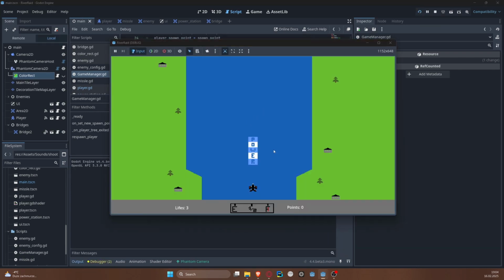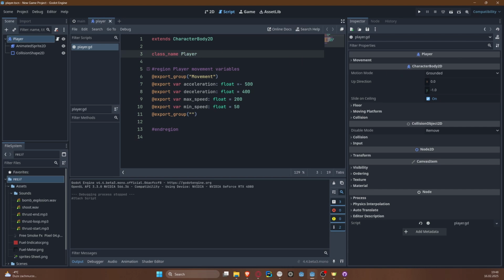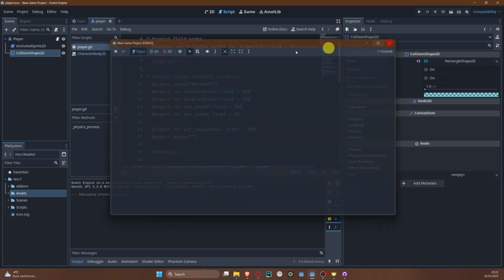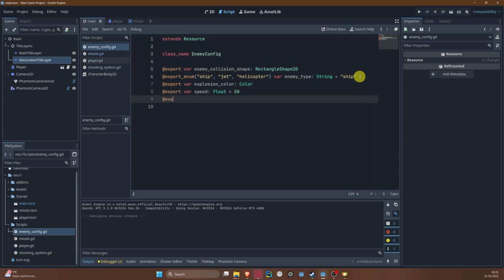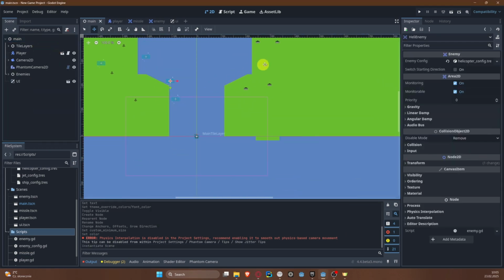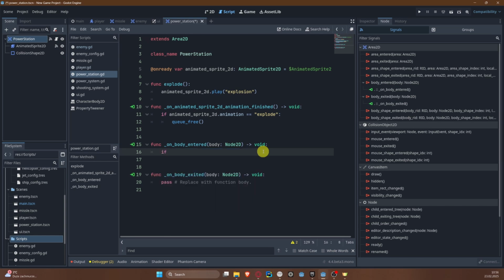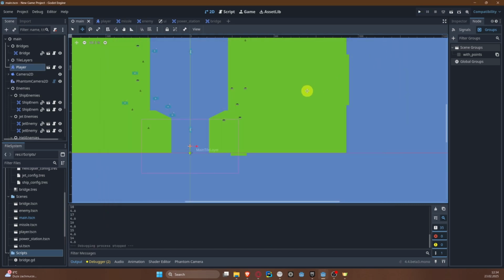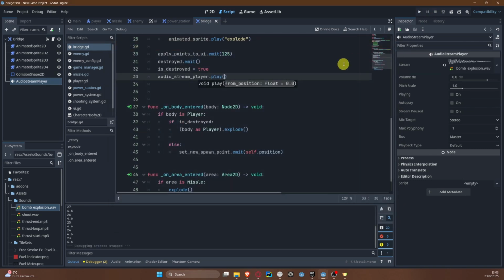[BETTER SOUND REUPLOAD] How to make River Raid Atari Classic in Godot 4 - Tutorial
In this video, we will recreate the legendary River Raid game using the Godot 4 engine! 🛩️💥 Watch as we bring this classic Atari 2600 shooter back to life with modern tools while keeping the retro pixel art style intact.

🔹 Features in this remake:
✅ Smooth camera scrolling thanks to PhantomCamera
✅ Classic top-down shooter mechanics
✅ Fuel mechanics & collision system

If you love retro gaming and game development, this one's for you!

📜 Source Code - Map Setup Done

Timestamps:

00:00:00 - What will we build?
00:01:01 - Project Setup
00:06:43 - Map Setup
00:16:17 - Player Setup
00:43:39 - Phantom Camera
00:49:07 - Collisions and explosions
01:02:43 - Missile and shooting
01:14:15 - Decoration layer
01:20:11 - Enemy configuration
01:31:55 - Enemy
01:46:25 - UI Setup
02:01:00 - Power System
02:13:20 - Power Station
02:23:30 - Bridges
02:40:15 - Points
03:45:43 - Lives and respawning
02:57:17 - Sounds